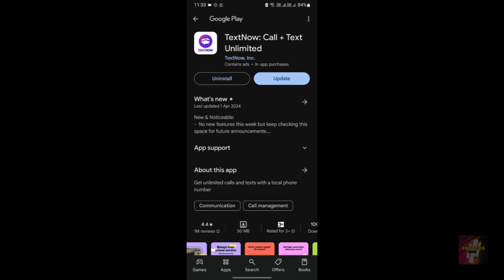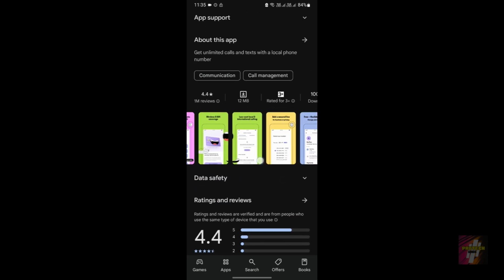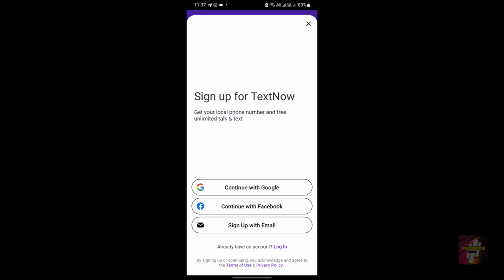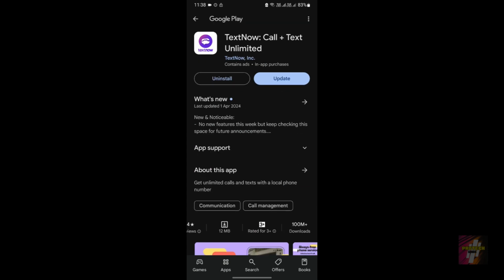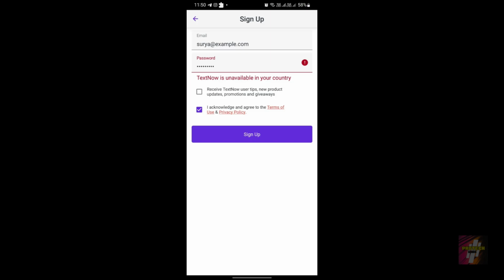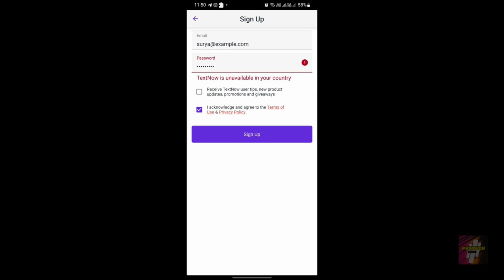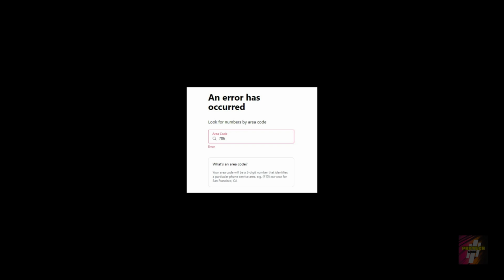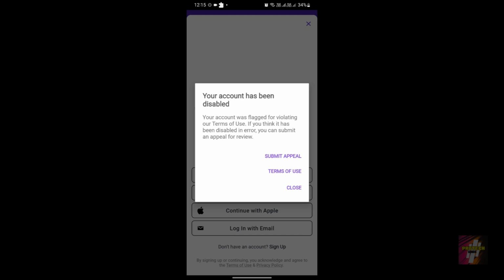How To Create Textnow Account In 2024 | Textnow Sign Up Problem Fix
Learn How To Create Textnow Account In 2024 and how to Fix Textnow Sign Up Problems

Struggling to create a TextNow account due to sign-up problems? You're in the right place! In this video, we provide a comprehensive guide on how to create a TextNow account in 2024 and troubleshoot common sign-up issues.

Join us as we walk you through the step-by-step process of creating a TextNow account, ensuring a smooth and hassle-free experience. From registration to account verification, we cover everything you need to know to set up your TextNow account successfully.

Learn valuable tips and tricks for overcoming sign-up problems and resolving any issues that may arise during the process. Whether you're encountering errors, facing verification challenges, or struggling with account setup, we've got you covered with practical solutions.

Watch now and unlock the full potential of TextNow for communication and connectivity without the sign-up hurdles. Don't let sign-up problems hold you back – create your TextNow account with confidence today!

Let's conquer sign-up problems together and enjoy seamless connectivity with TextNow!